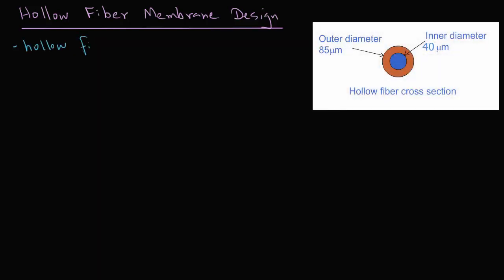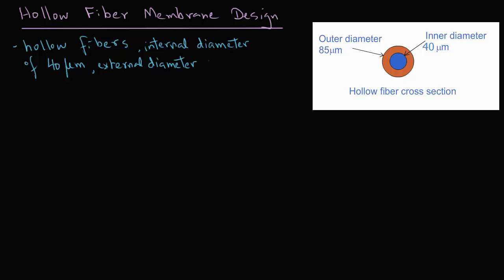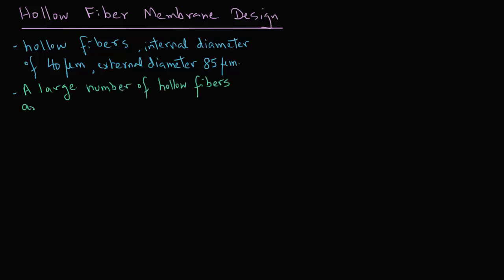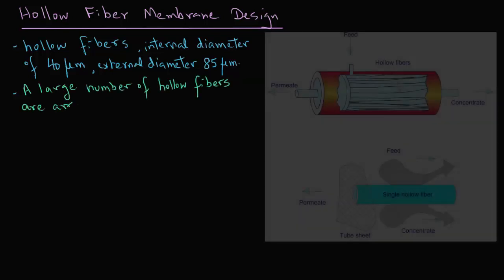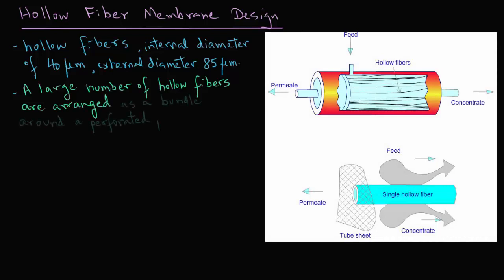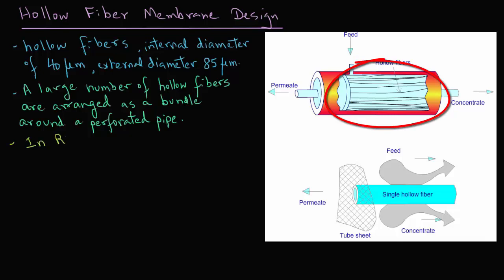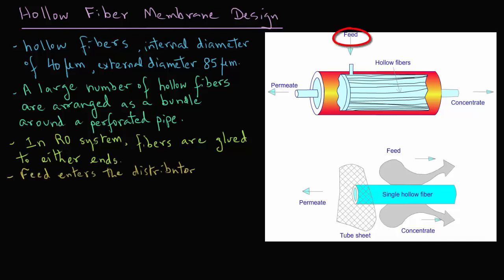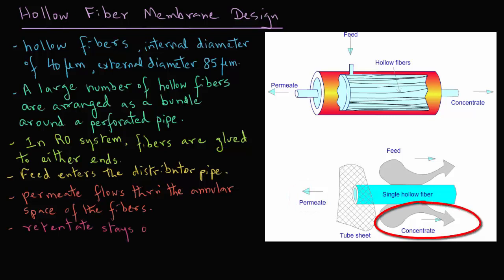Hollow Fiber Membranes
Description of a hollow fiber membrane system.

Reference: Dairy Processing Handbook, Tetra Pak Processing Systems AB, Sweden.